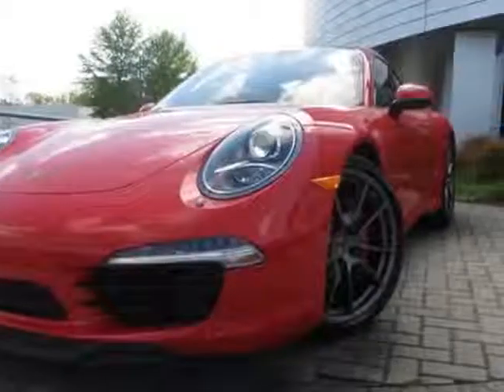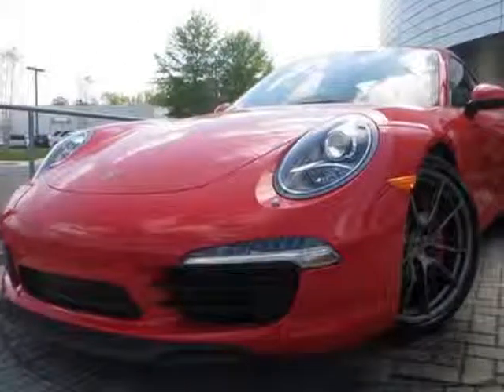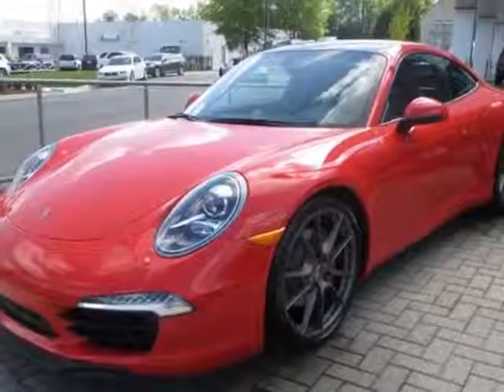2013 Porsche 911 Carrera S Coupe - Charlotte, NC